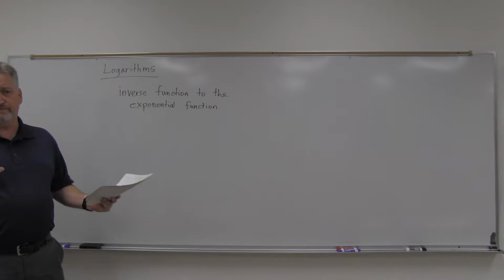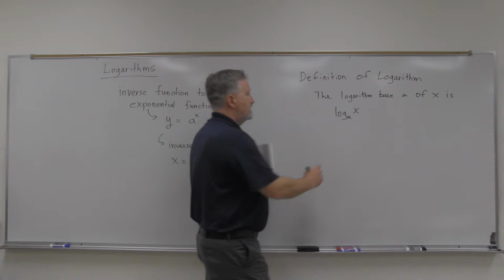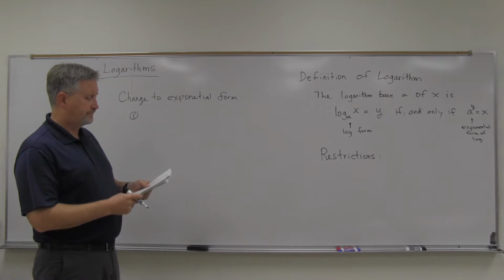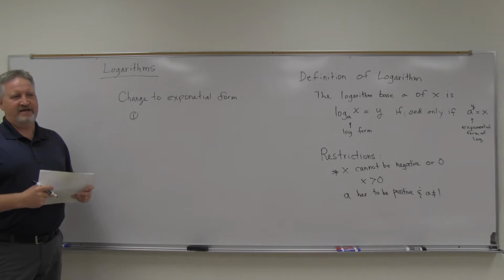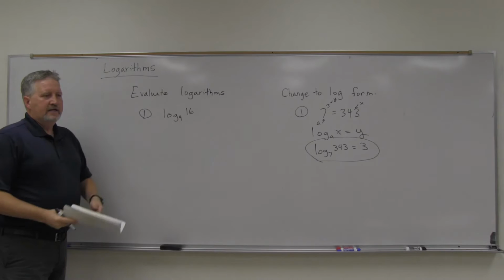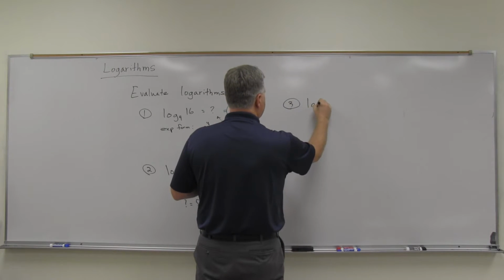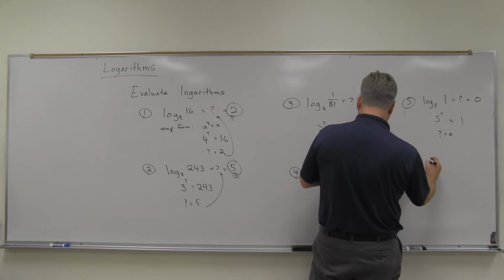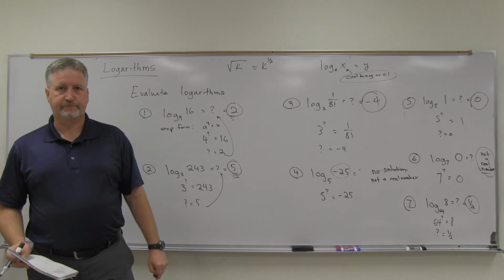MTH 135 Sec 5.2a Introduction to Logarithms